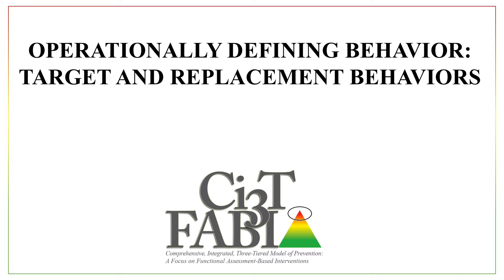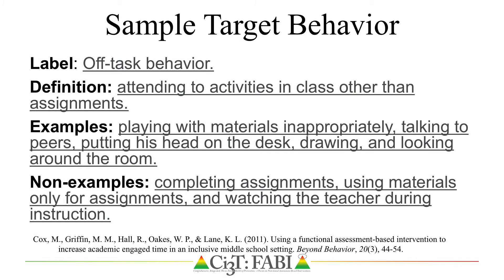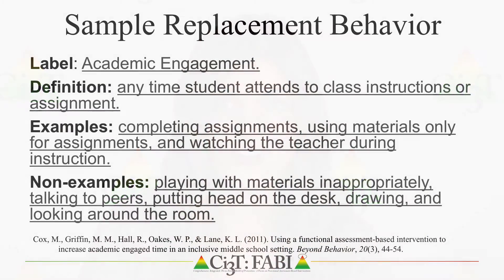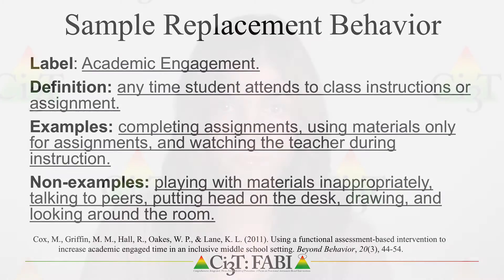Operationally Defining Behavior: Target and Replacement Behaviors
This brief video introduces viewers to operationally defining two behaviors of interest: the target and replacement behavior. In this video we describe each behavior and a process for how to operationally define a behavior.